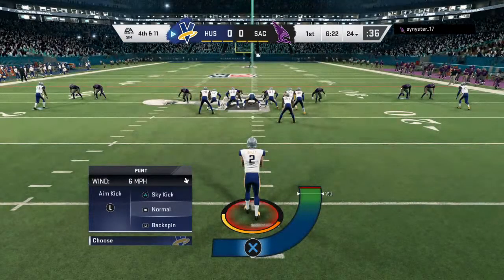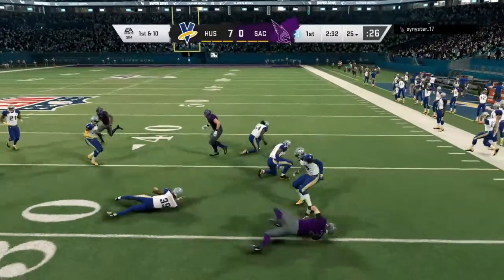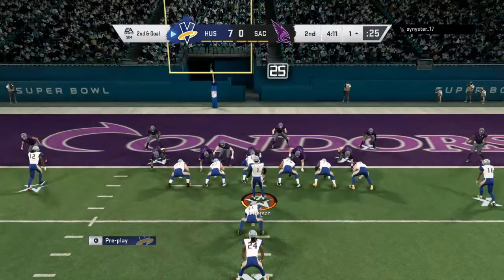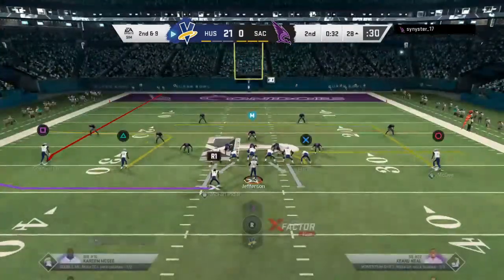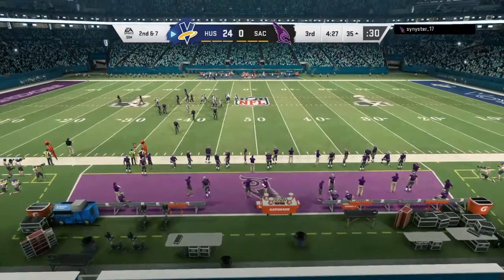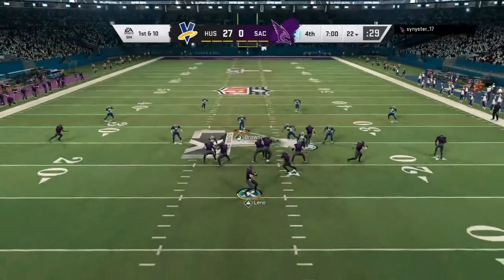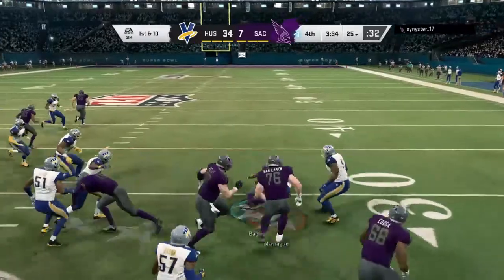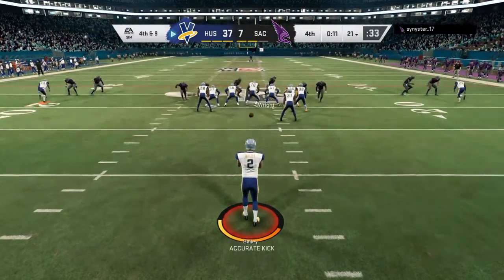WalkWithGlory42's Live PS4 Broadcast